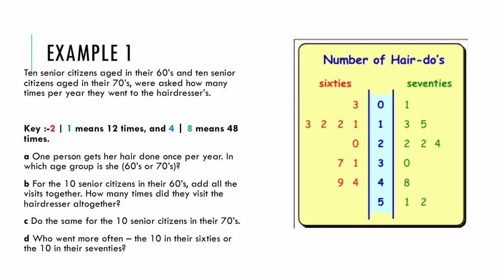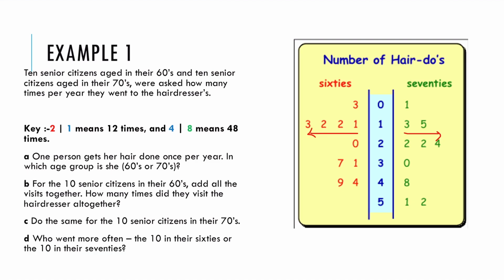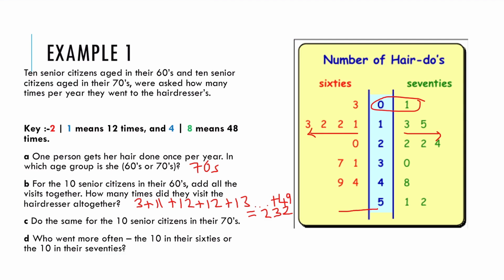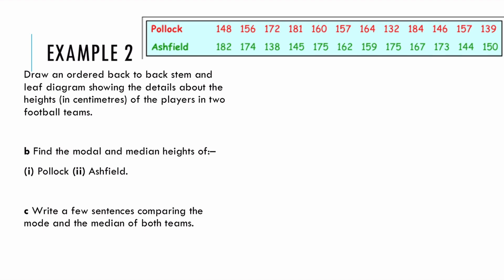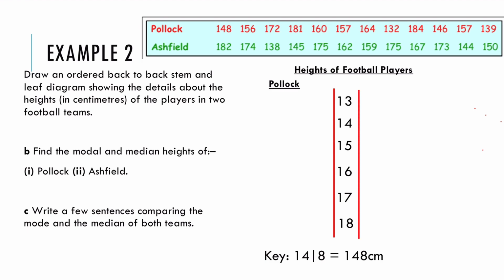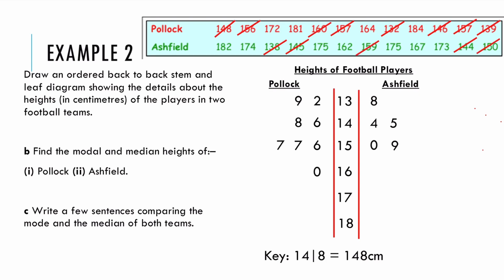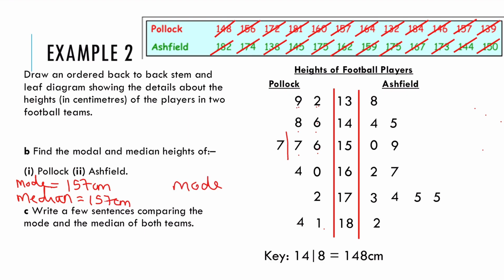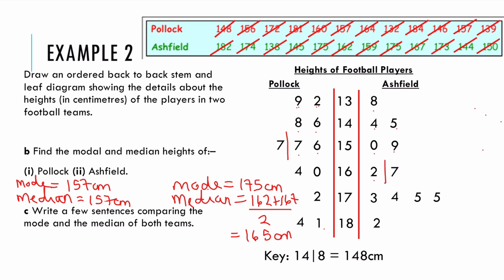Level 3 - Back to Back Stem and Leaf Diagrams